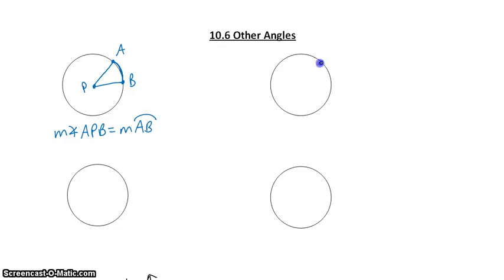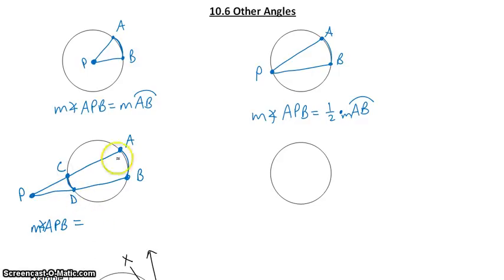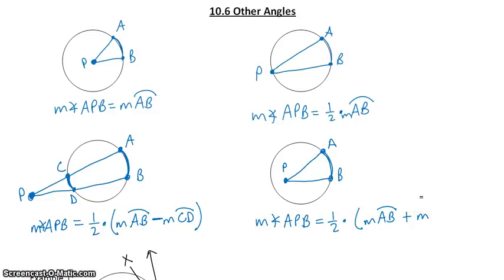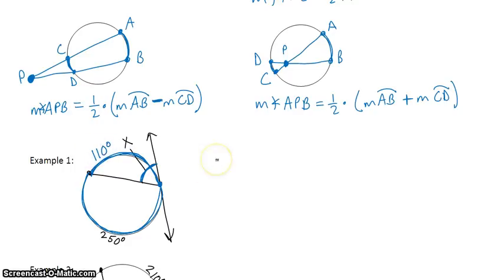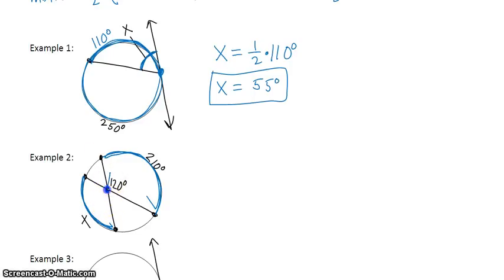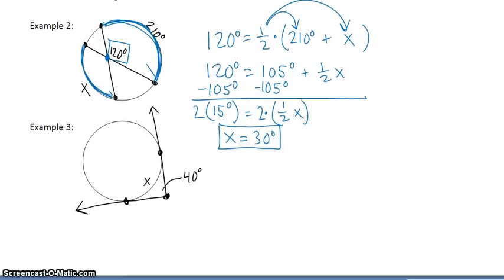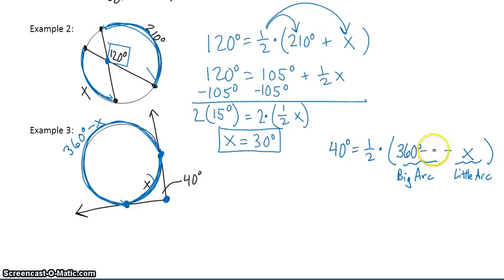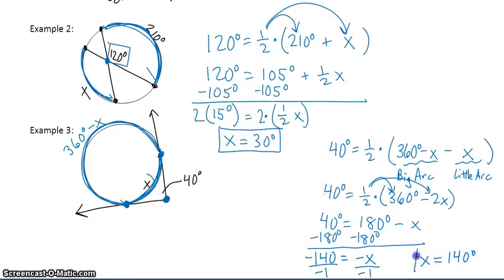10.5 Apply Other Angle Relationships in Circles